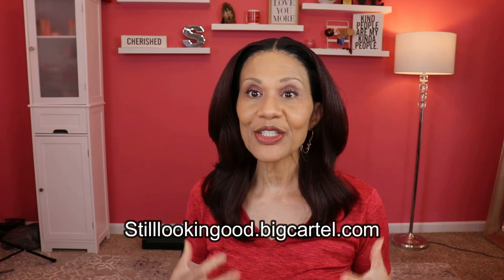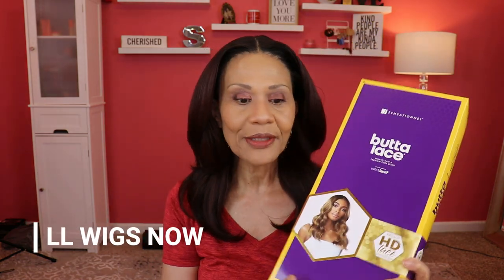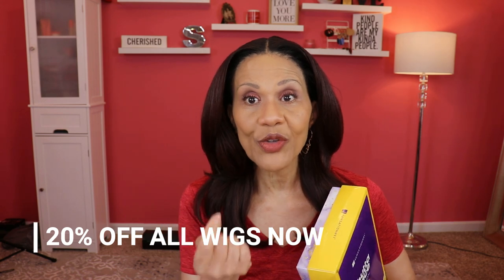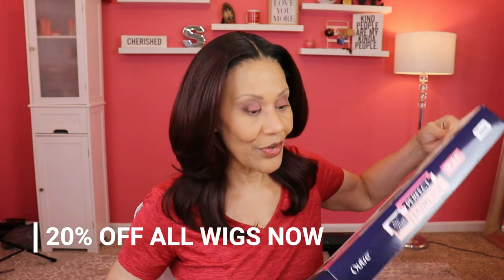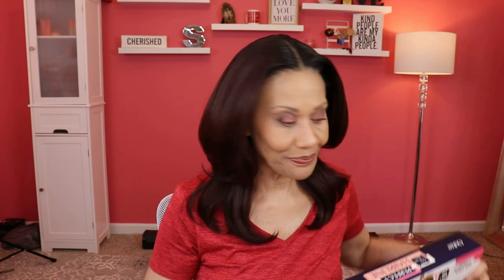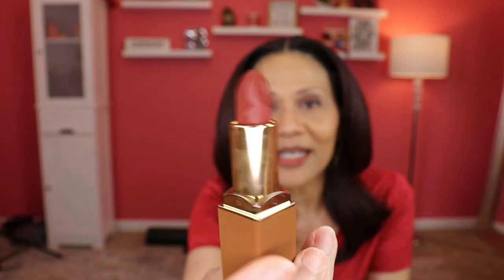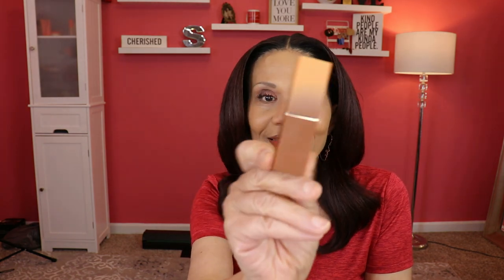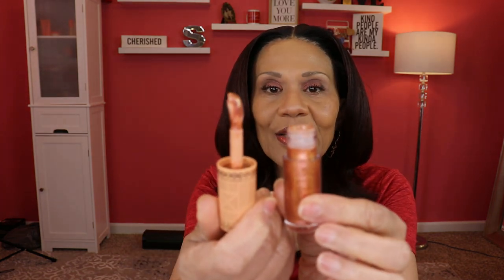LET'S TALK ABOUT IT! BUZZ CUT, WIG SALE, JUVIA'S LIP GLOSS SNAFU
Ladies,  I gotta lot to say today so join me tonight at 6:30PM ET. For the wig sale use code 20OFF and click the (+) sign.

PRODUCTS IN THIS VIDEO:
- JUVIA'S PLACE NUBIAN EARTH LIPSTICK IN CLAY
- JUVIA'S PLACE NUBAIN EARTH LIP GLOSS IN OASIS
- OUTRE MELTED HAIRLINE TORIANA IN CINNAMON MOCHA
-  JUVIA'S LIP GLOSS IN CARAMEL ROSE - VERY PIGMENTED!!!
- HUDA BEAUTY LIP CONTOUR 2.0 IN RICH BROWN

1. One entry per person.
2. One winner per month.
Example: If you won in August you are not eligible again until September.
3. If you win but do not claim your prize within 24 hours of this video posting, the prize will be forfeited.

💋💋 POLDER HOT MAT FOR HOT TOOLS

💋💋 REMINGTON HOT ROLLERS FOR SYNTHETIC WIGS

💋💋 GURU TWEAZERS

💋💋 BOBOS REMI HEAT PROTECTANT SPRAY (DETANGLER)

💋💋 BYE BYE LACE GRID

💋💋 COSMETIC PALETTE WITH MINI RING